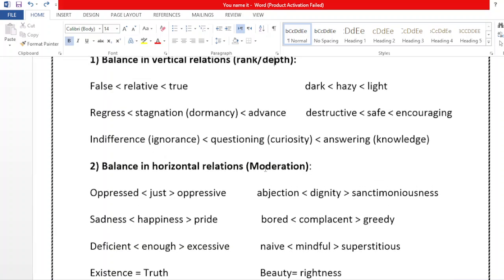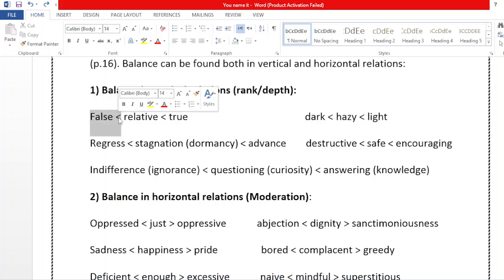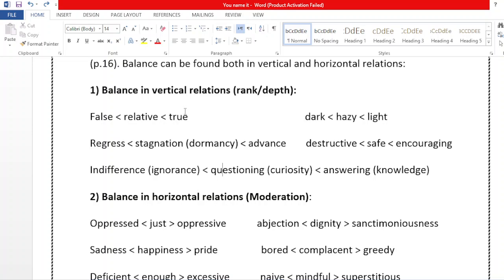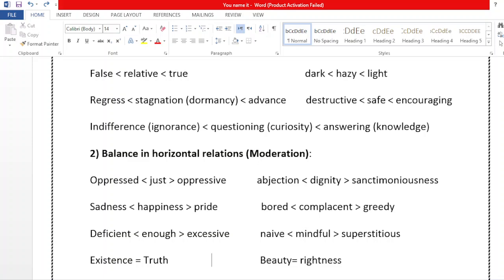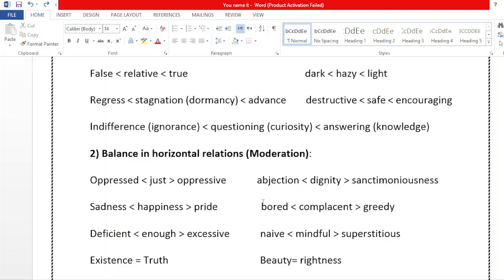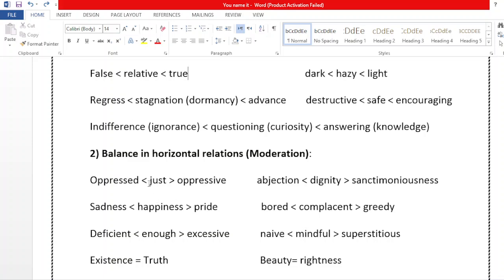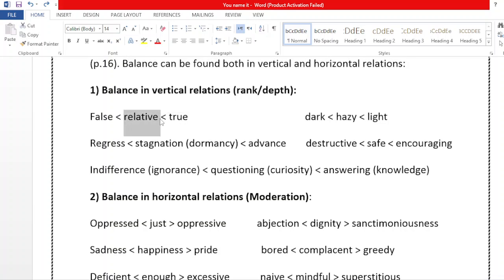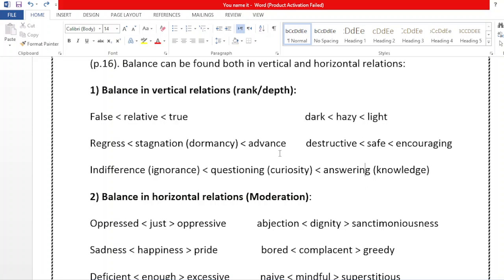Everything about balance summarized!